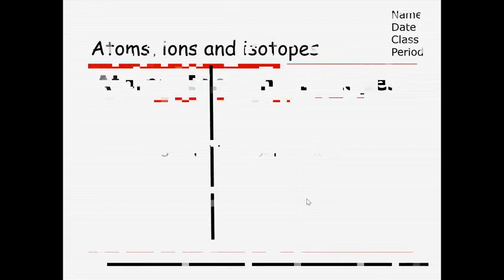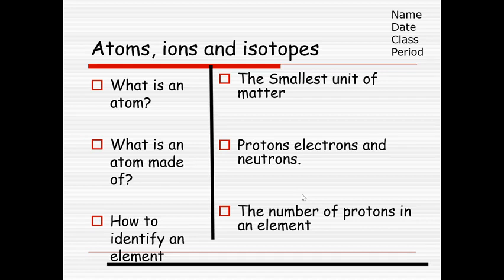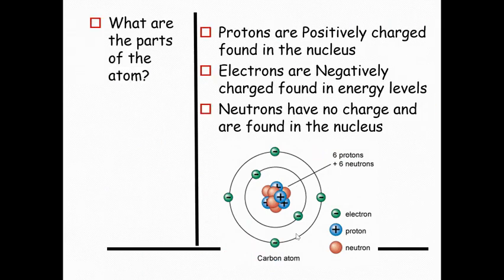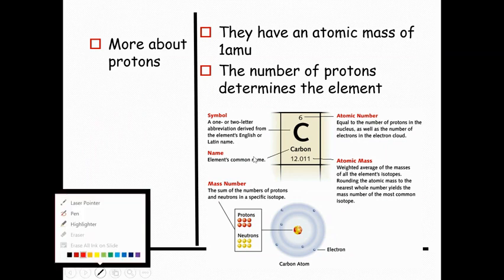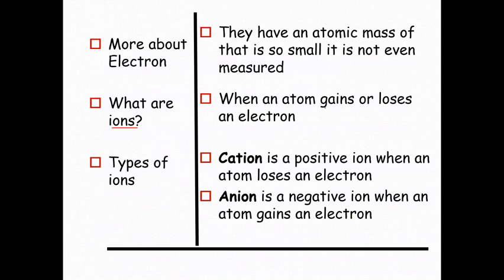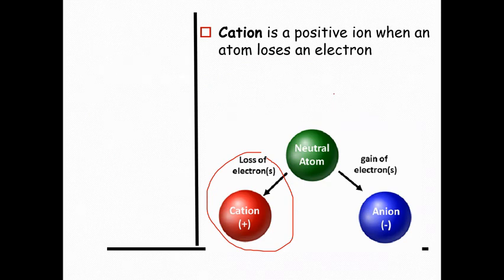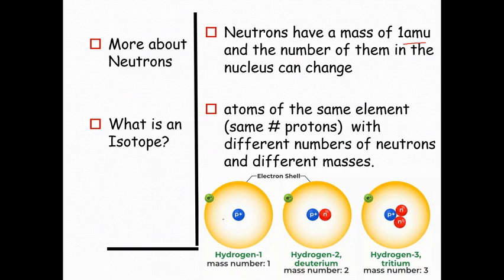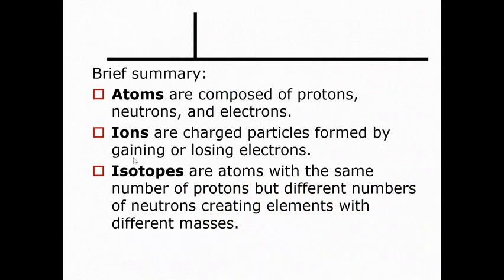Atoms, Ions, and Isotopes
FHS Chemistry Unit 4
First set of Notes